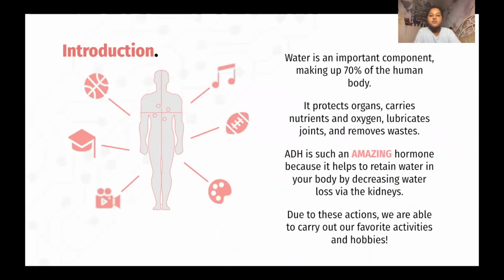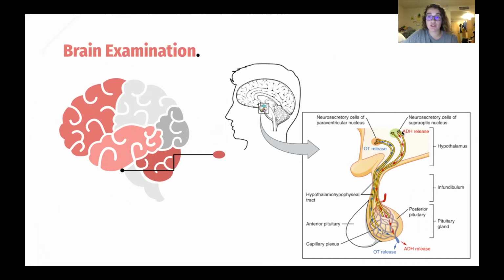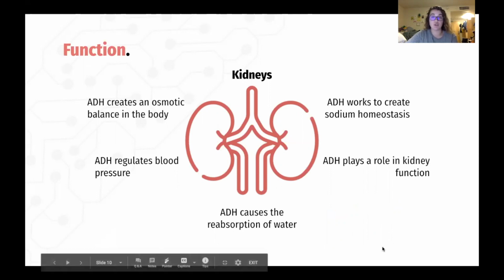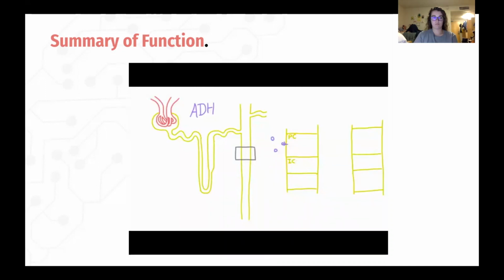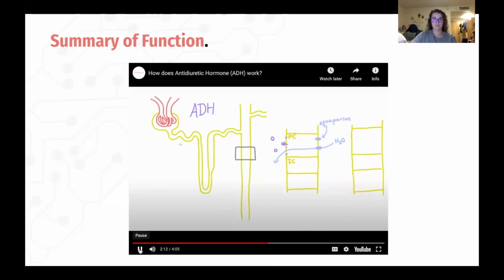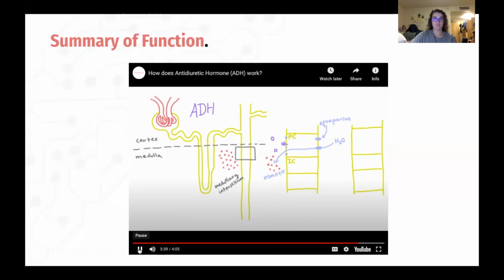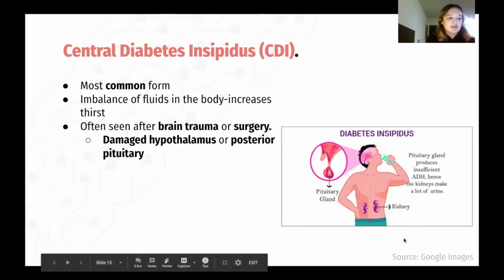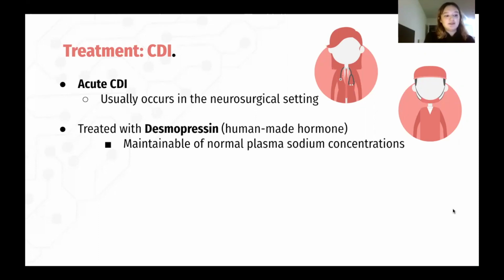BYOG--ADH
Endocrinology Presentation 2020